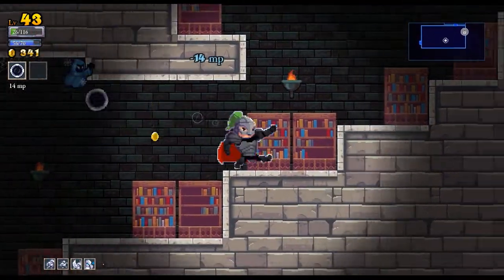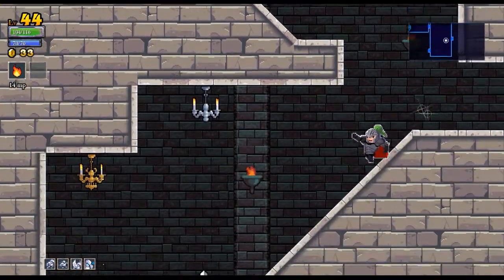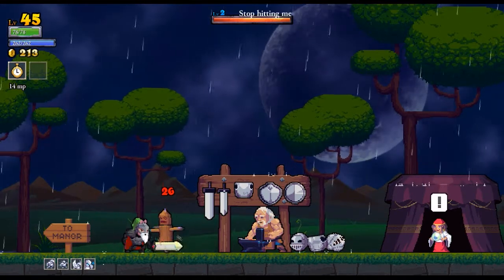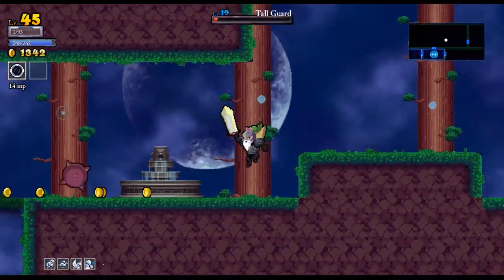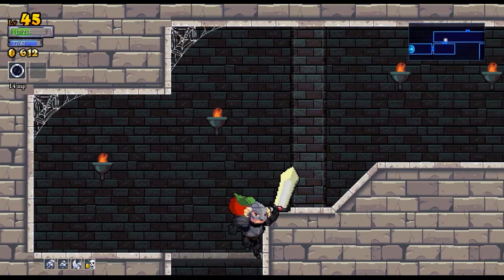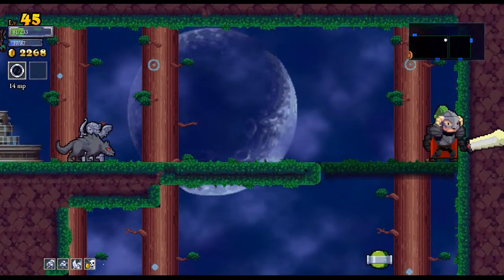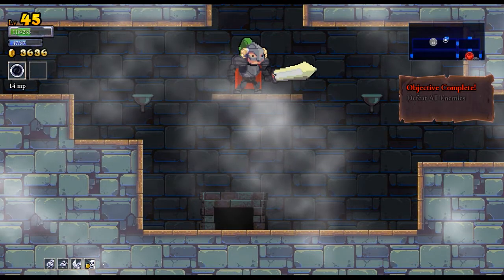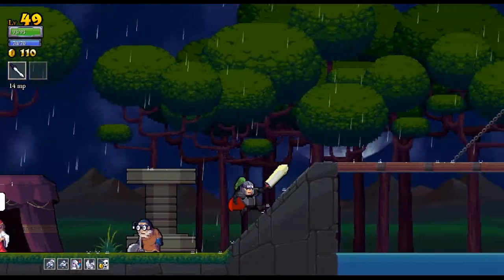Rogue Legacy with Brian #12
Another boss attempt, and mixed results today.

Brian's LP playthrough of Rogue Legacy.